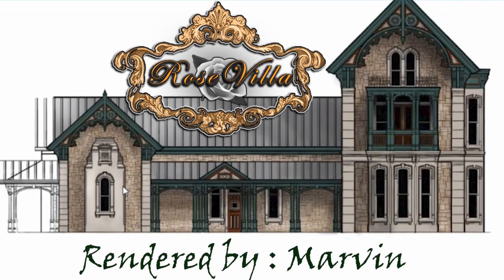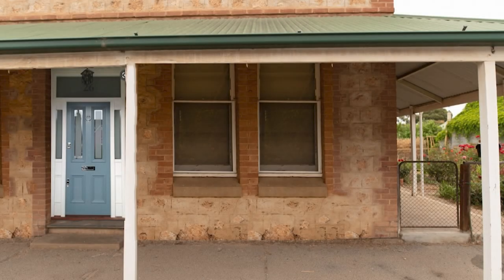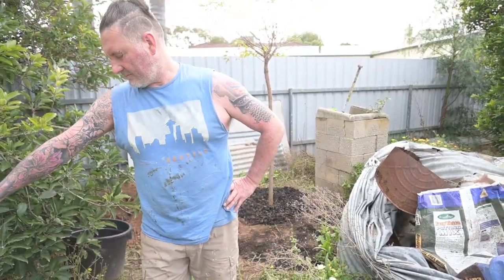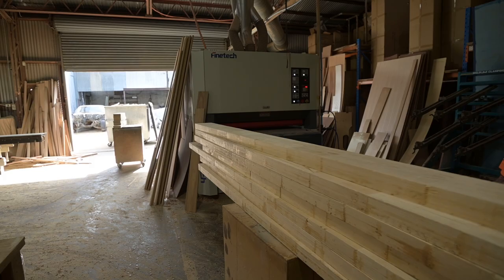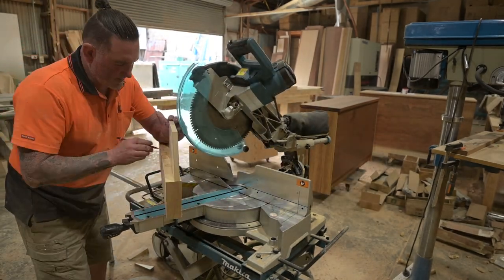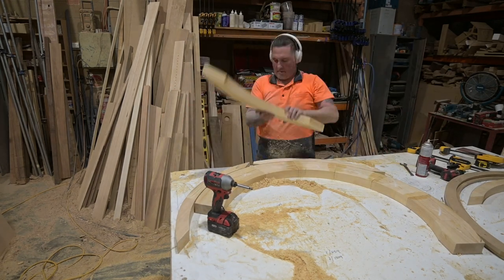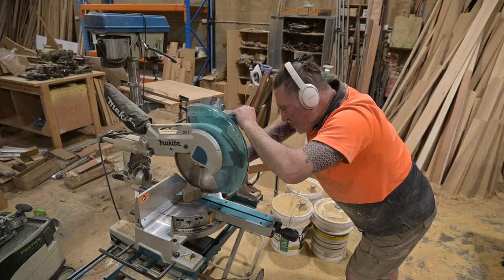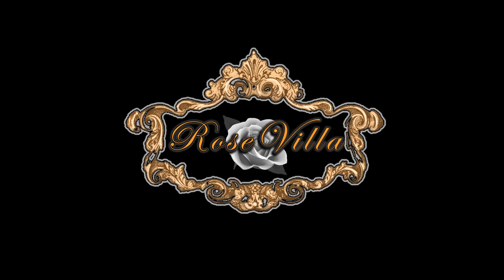S02E07 : What a HUGE Door! |1880 Shop into Victorian Mansion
In this video i am doing some more work in the entry, and starting work on making a huge 9 foot high by 2 foot 6 inch wide front door.

This door will make a massive statement to whet is inside the house! i am hoping to have it installed in 2 weeks!

Mike and Julie